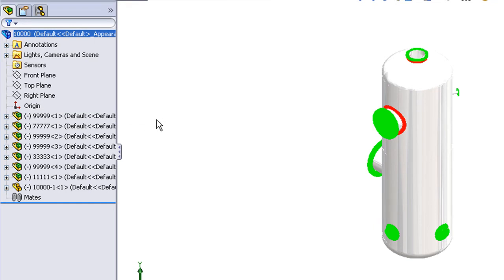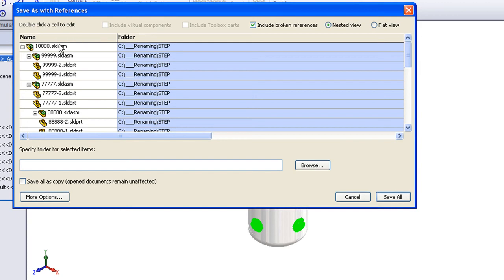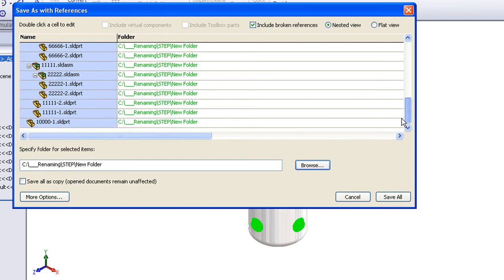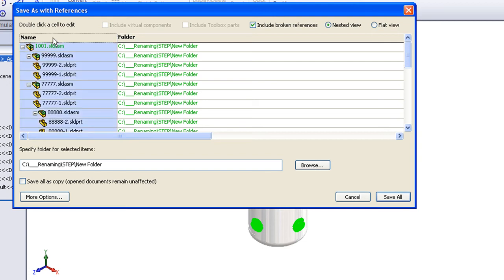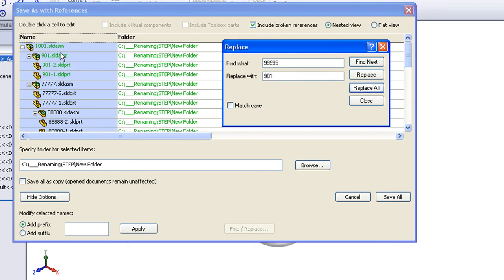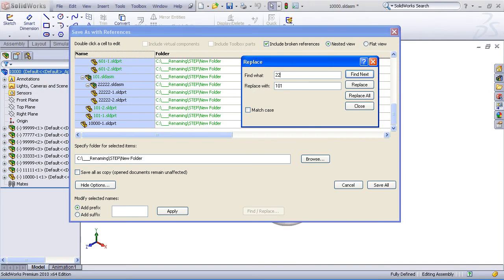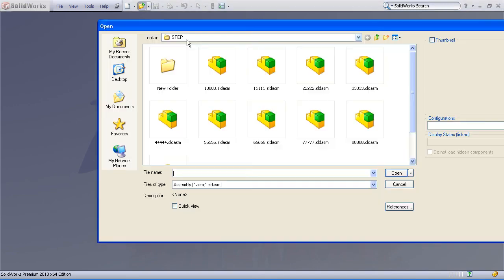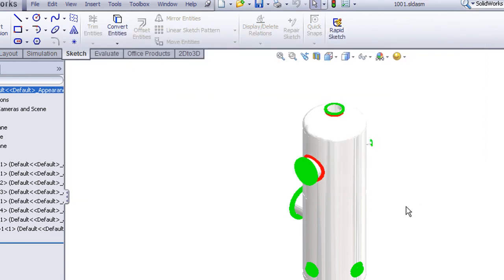Renaming Multiple Files in SolidWorks 2010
How to bulk rename a group of files in SolidWorks 2010 and still preserve the assembly references